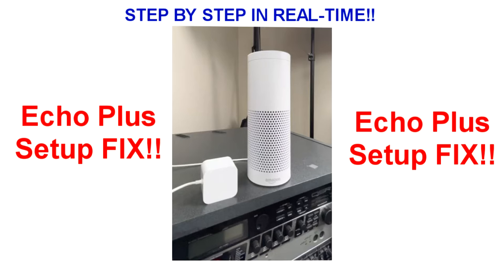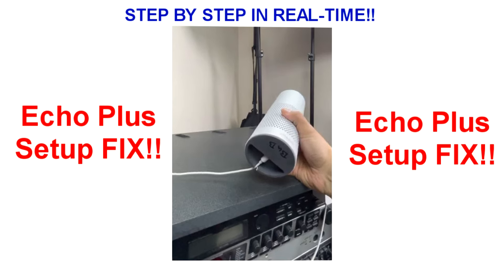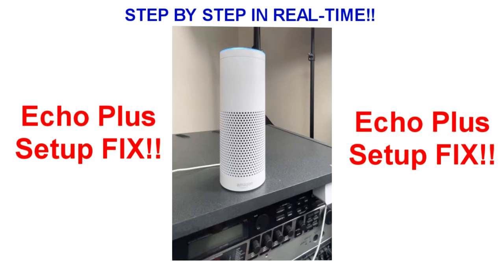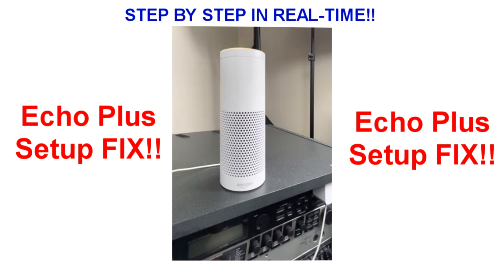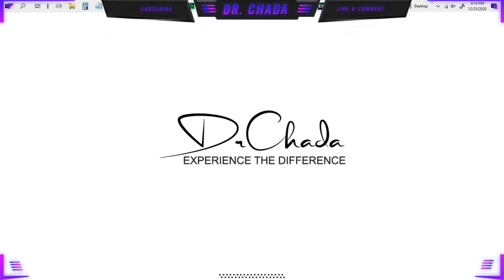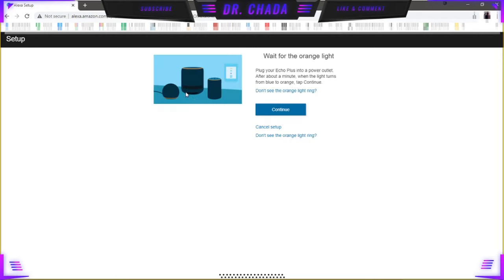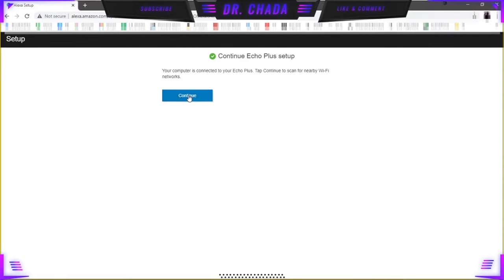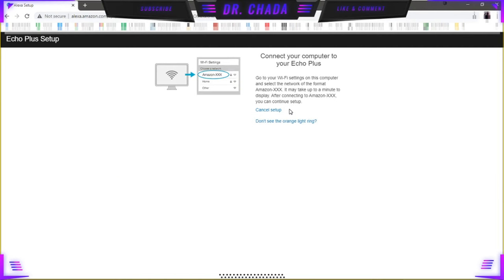✔ How to connect an Echo Plus 1st Generation!! (Step By Step in Real-Time)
THIS IS THE FIX! DO NOT USE CHROME!!!
If your Echo Plus (1st Generation) is unresponsive using the Alexa app on your phone or tablet, this is the real deal fix. I spent hours in two locations trying to set this up. There were no tutorials, just the same problem posted by countless people. SO! Here is what I did to get it up and running and has been working since.

The Regular Information:
Support the cause: